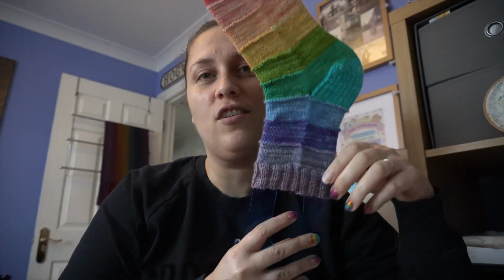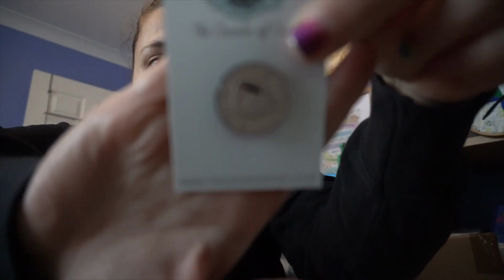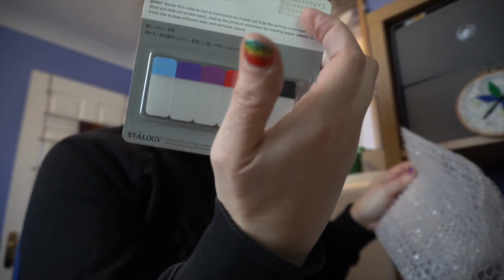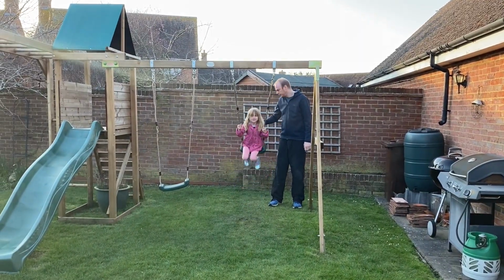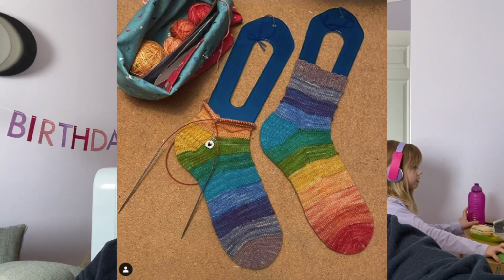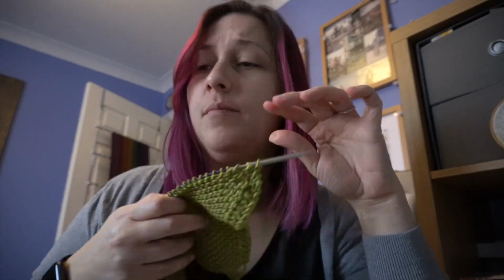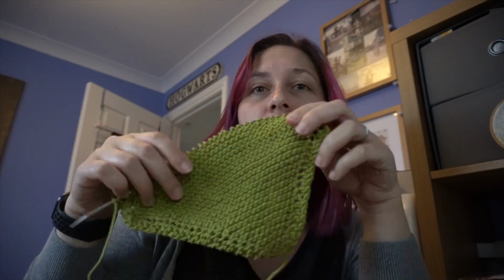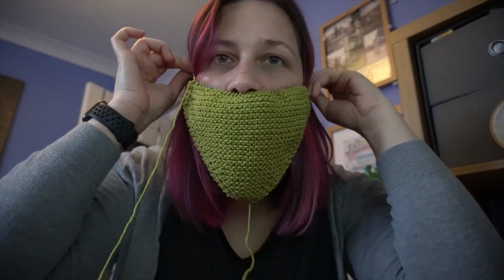Spring Vlogs: 6-8 March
Music under licence from Epidemic Sounds